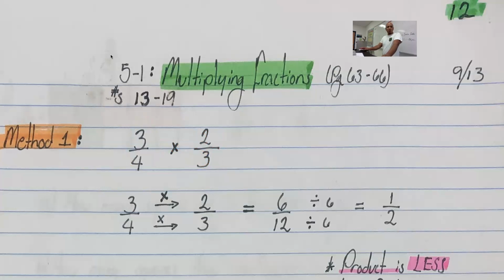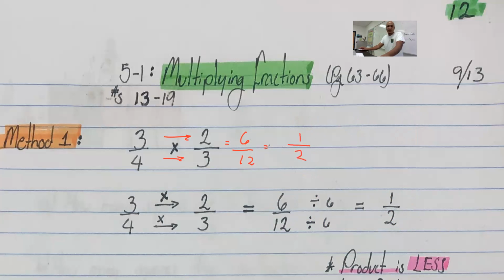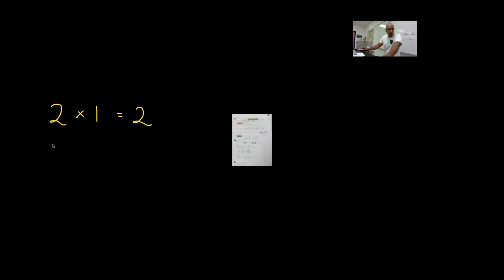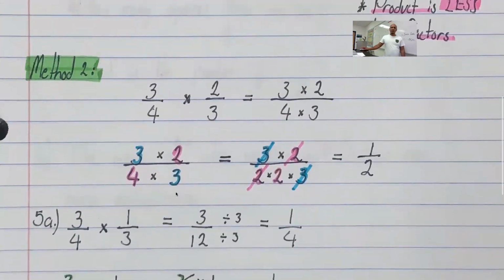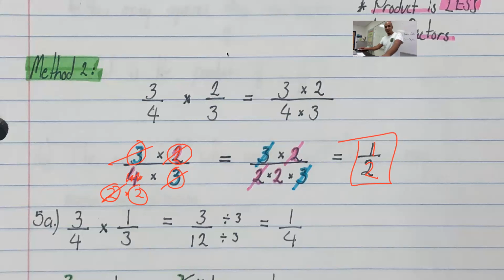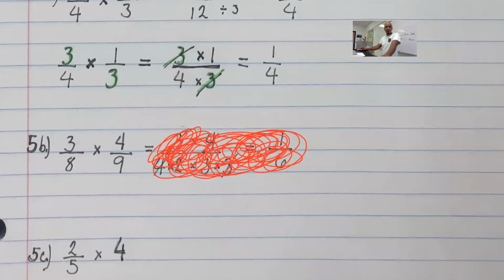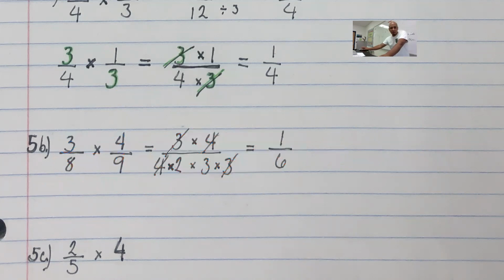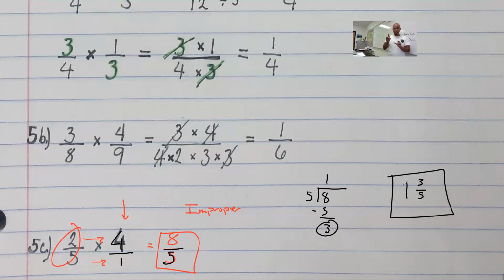5-1: Multiplying Fractions